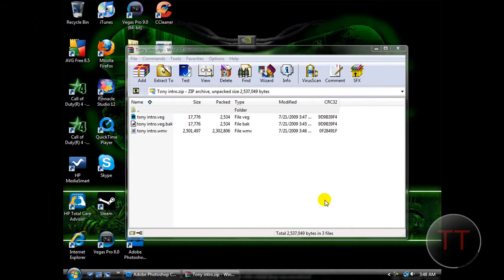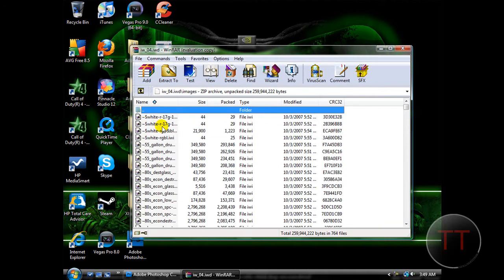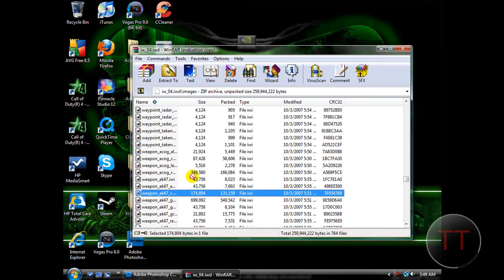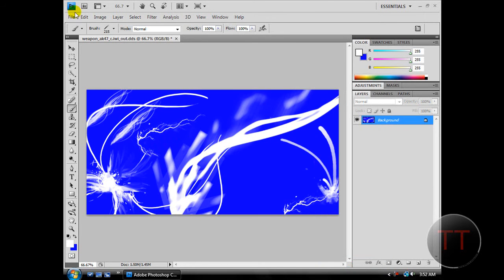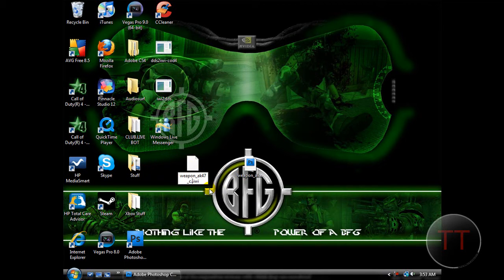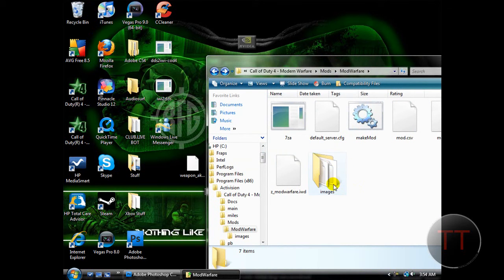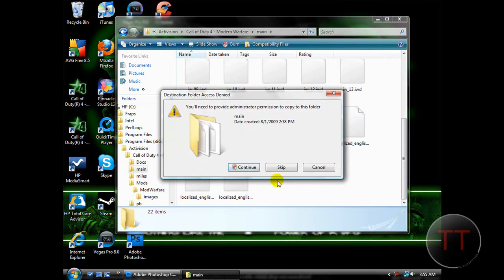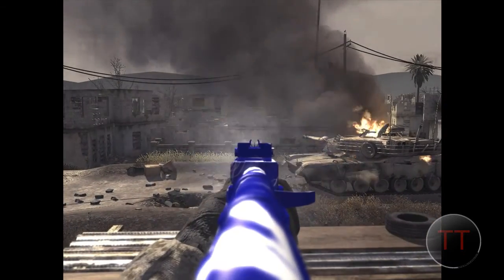How to make Call of Duty 4 custom skins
Tutorial on how to make custom cameos/skins for CoD4 PC.

Post some results in the video responses :D